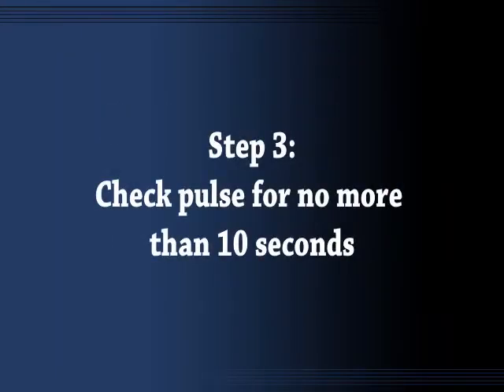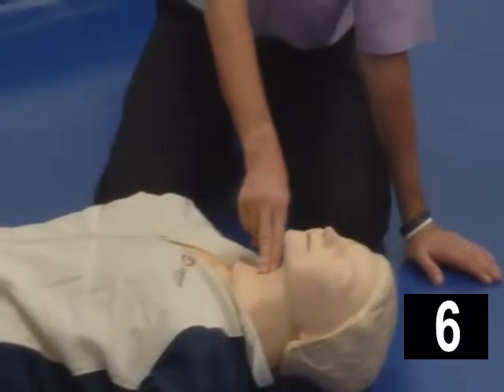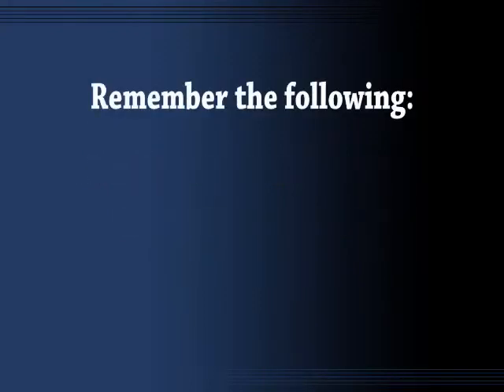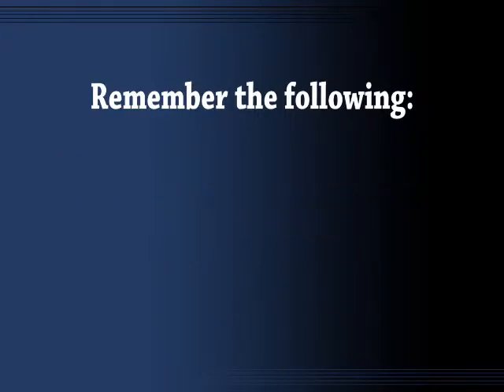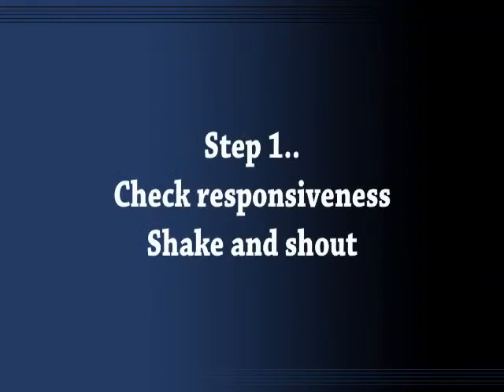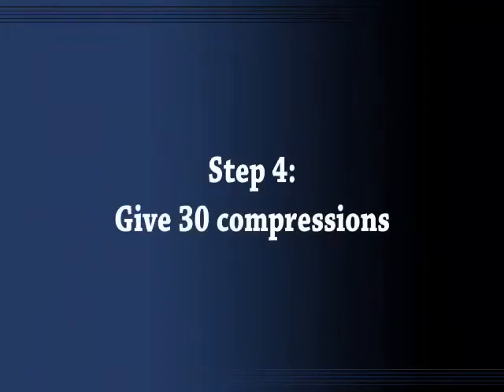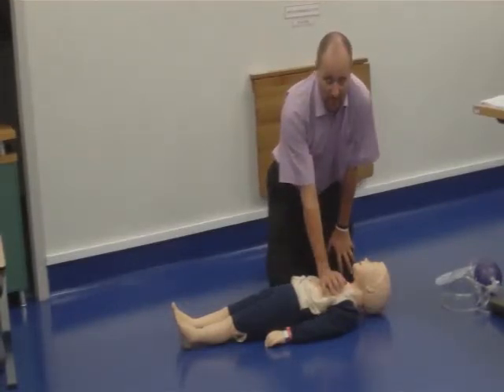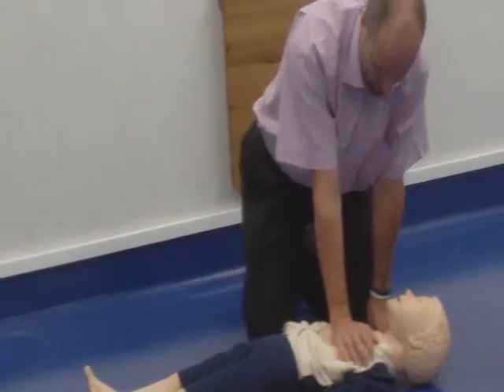CBLS-CAB part 1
Video prepared by the NEU in Rashid Hospital /Dubai - UAE